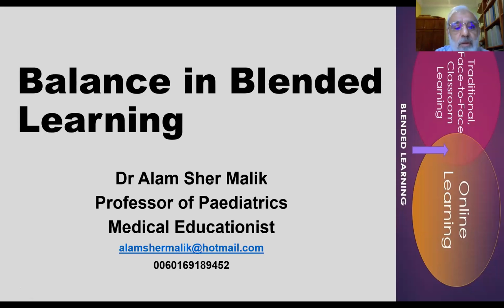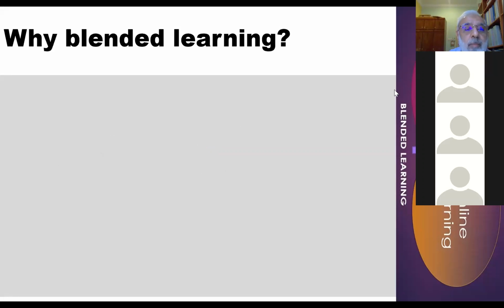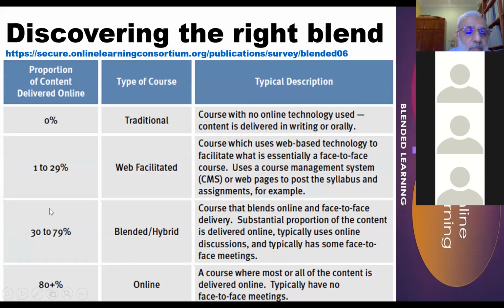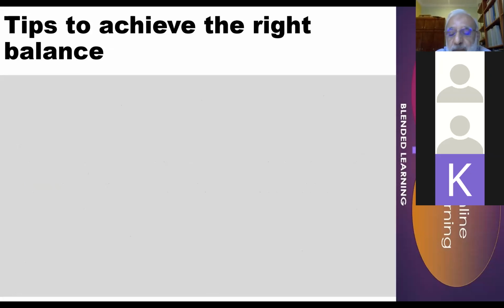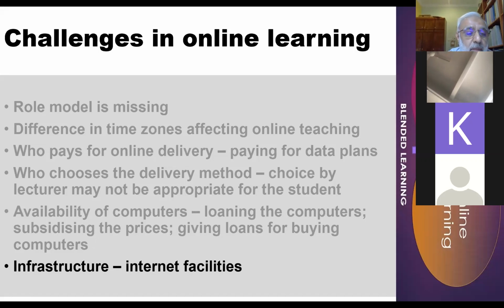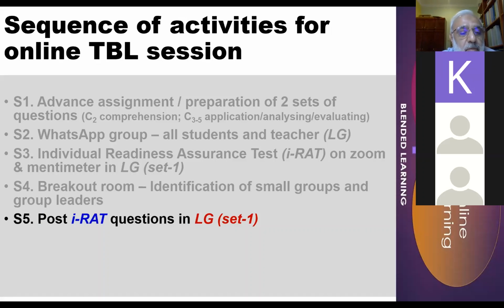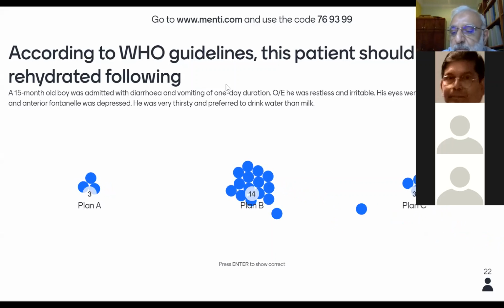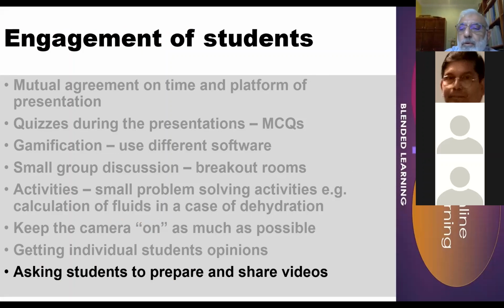Medical Education Webinar - Balance In Blended Learning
The participants of this Webinar will be able to:

1. Explain the concept of blended learning
2. Create a balance between different methods for effective blended teaching/learning strategy
3. Use their teaching/learning resources more efficiently and effectively
4. Conduct Team-based Learning (TBL) online

This Webinar will be useful for:

1. Medical educationists
2. Medical teachers
3. Course organisers
4. Postgraduate students in medical education
5. Administrators of teaching institutions